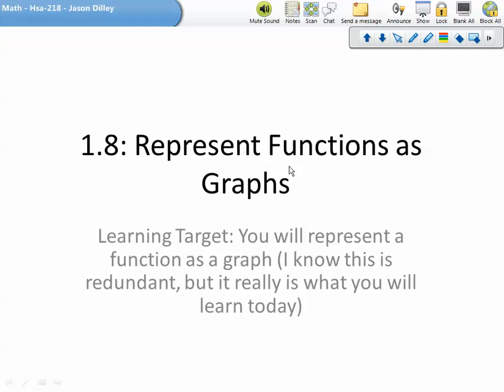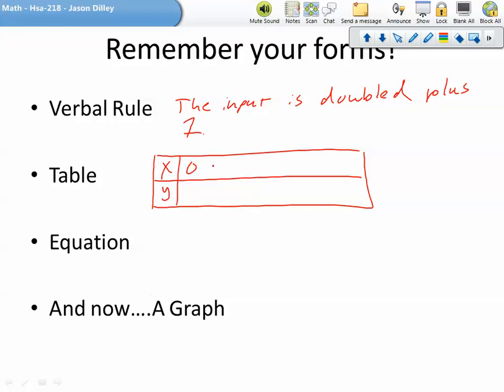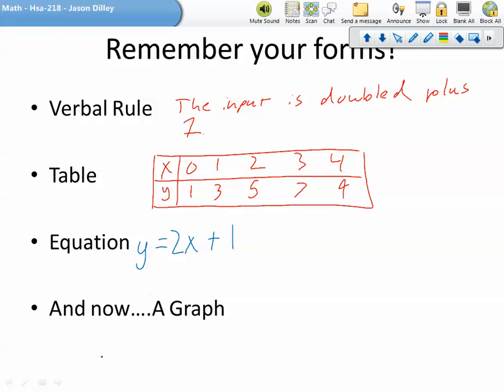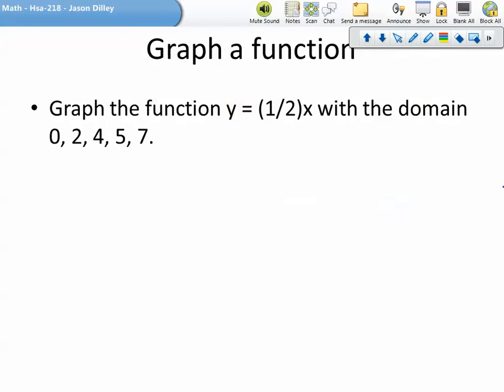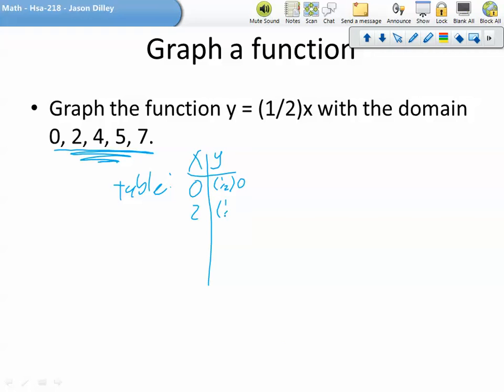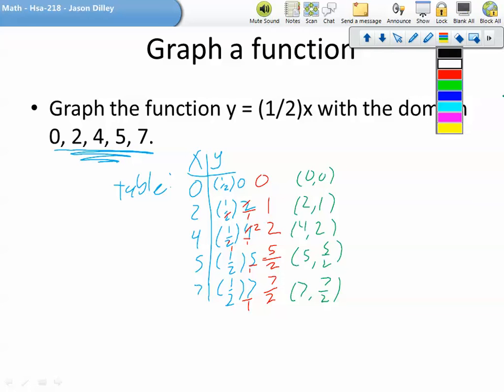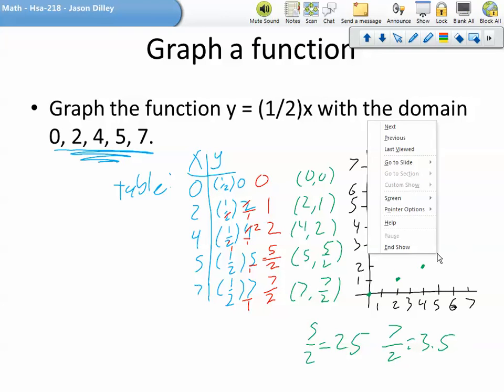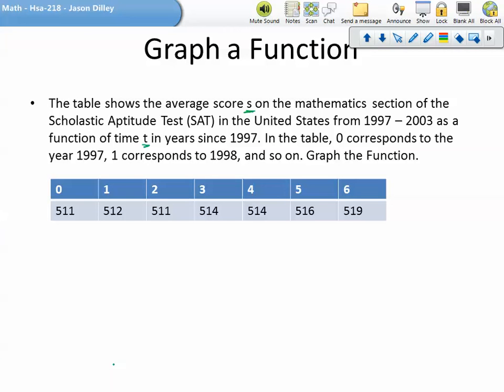1.8: Represent Functions as graphs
The lecture for section 1.8 in hte book where we represent functions as graphs.